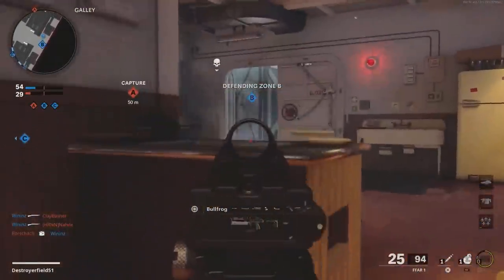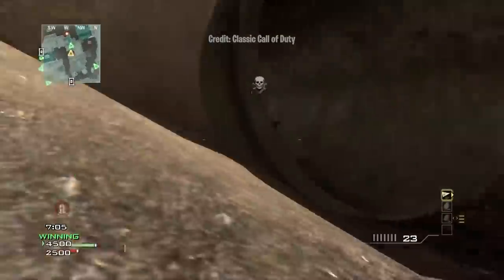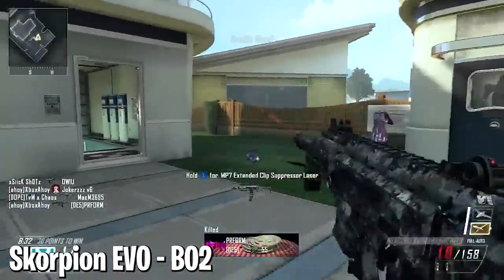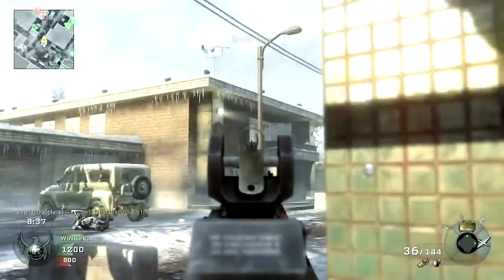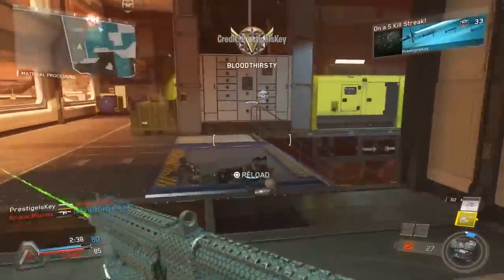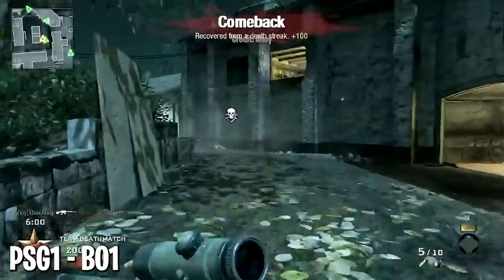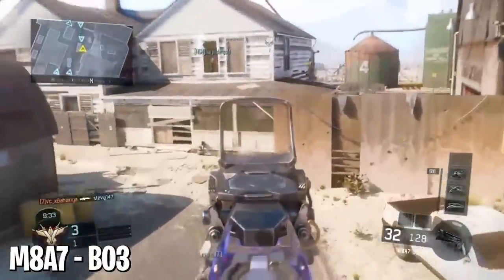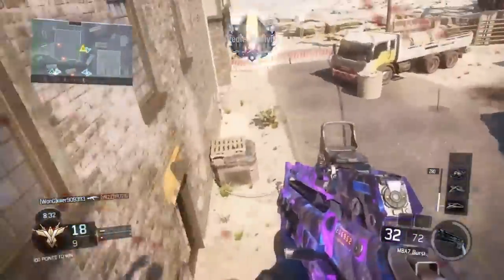Top 10 Best MAX LEVEL Guns in Cod History